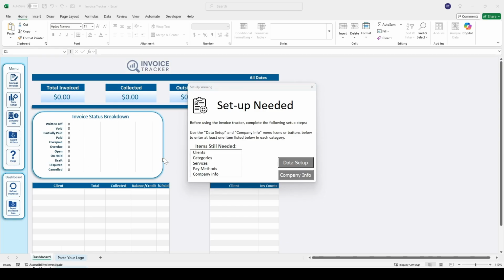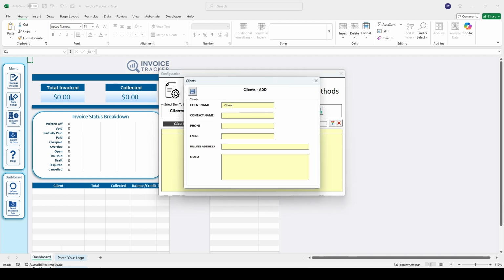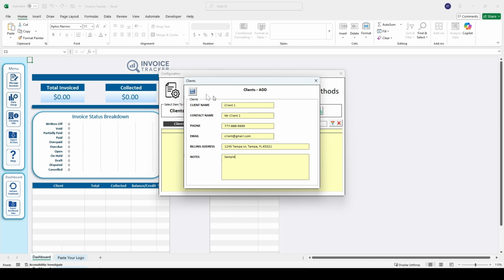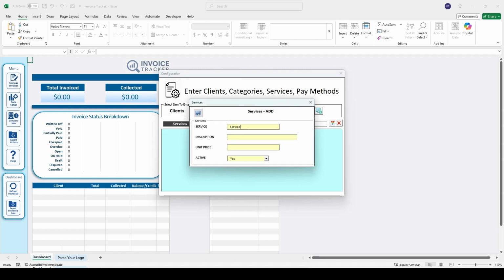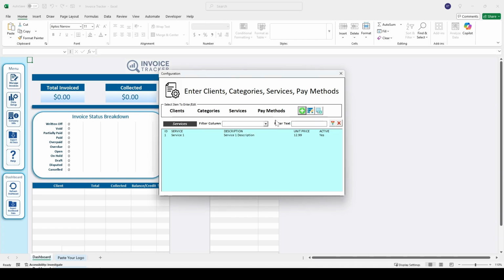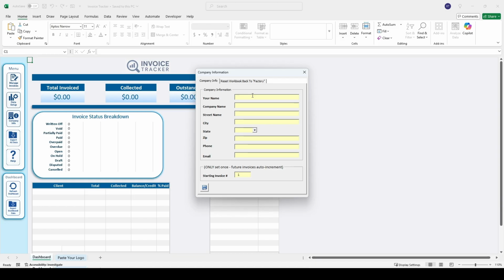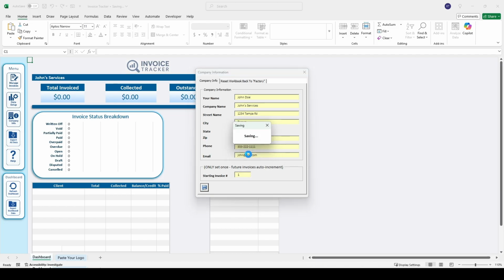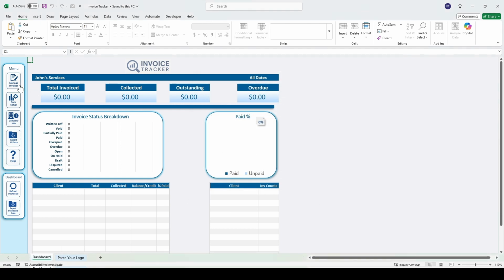Invoice Tracker - Initial Setup Tutorial (Clients, Services, and More)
This video walks through the initial, one-time setup process for the Invoice Tracker template.

You'll learn how to add your clients, categories, services, and payment method using the Data Setup section.  Then we'll enter company info and set the starting invoice number to ghet tracker ready for use.

If you haven't already, make sure to enable macros and add a trusted location in Excel before using.  We have a video that walks through that process.